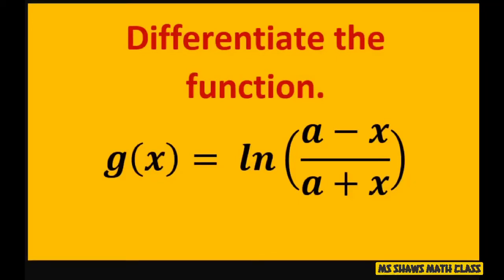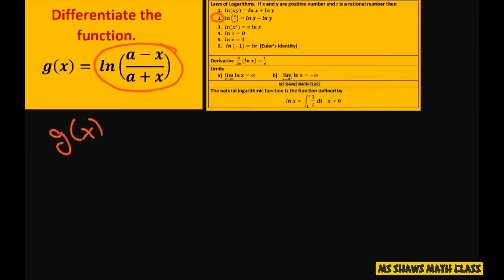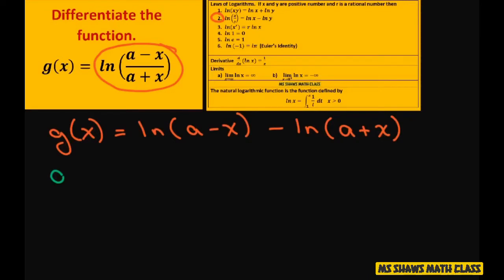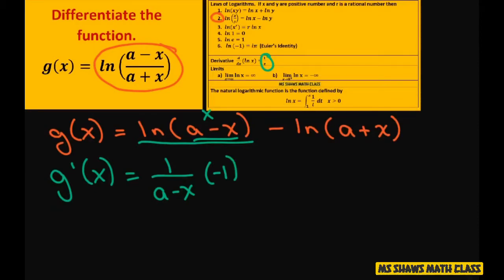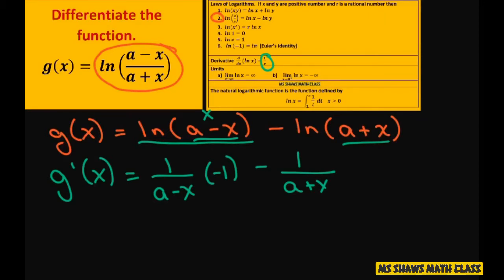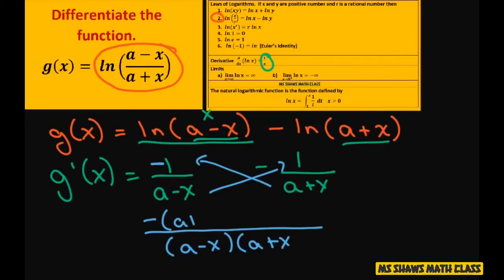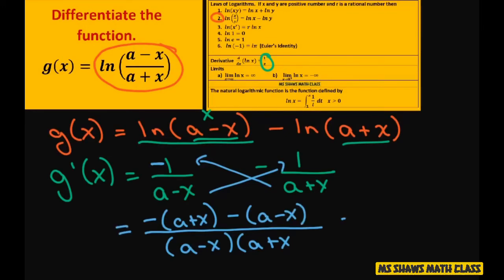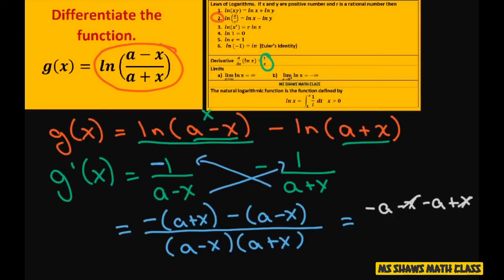Differentiate g(x)= ln[(a-x)/(a+x)]. Natural logarithms